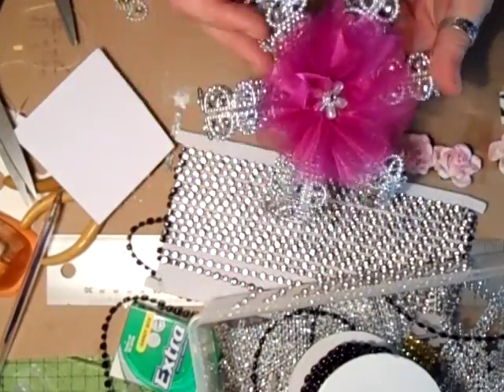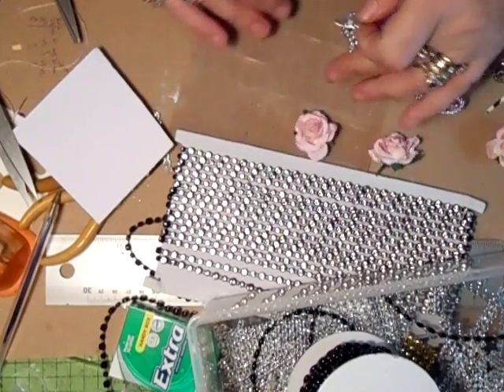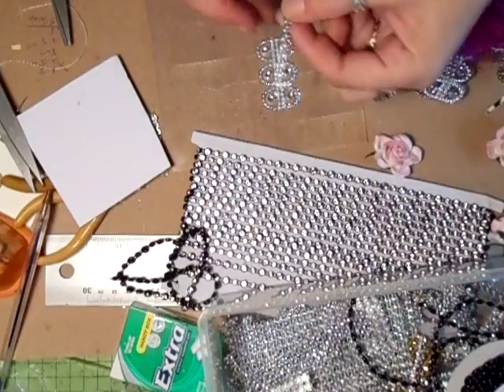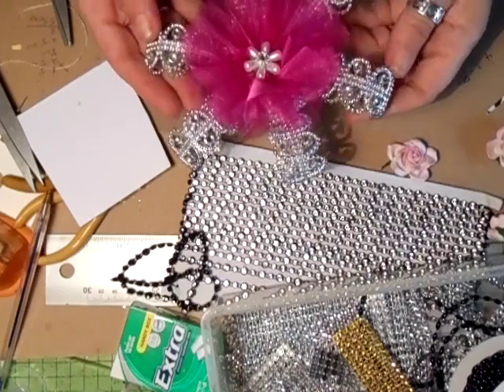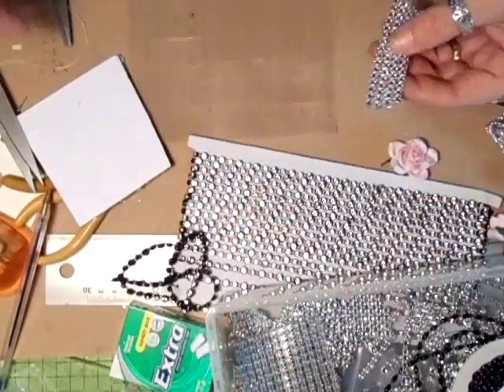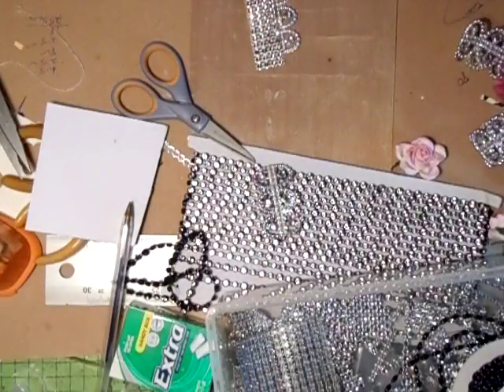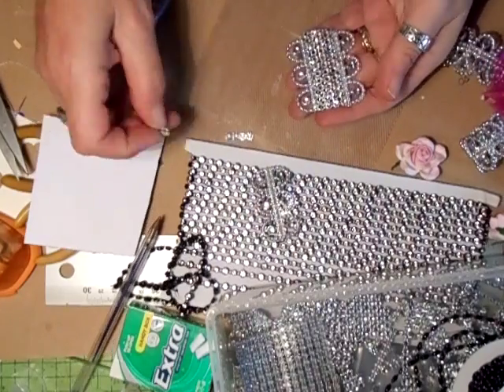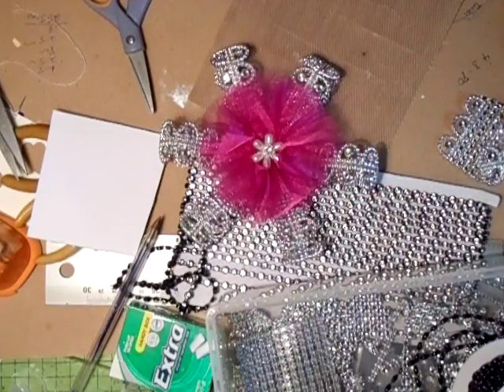Bling Up Your Xmas Tree - jennings644